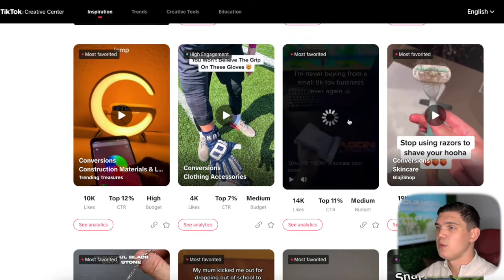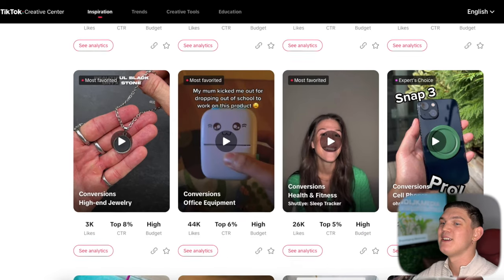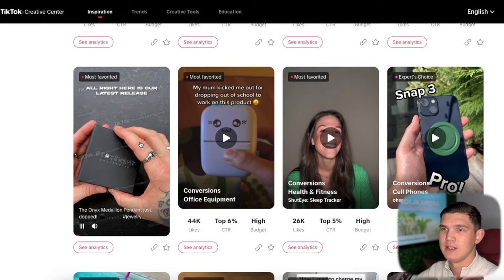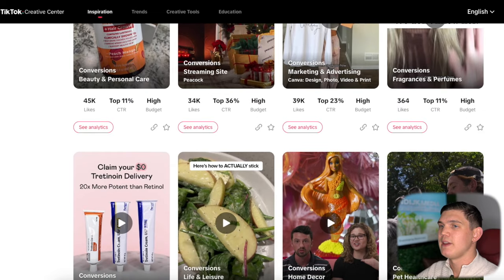Dropshipping 2024 For Beginners (Product Research)